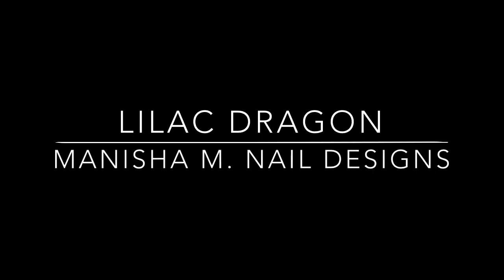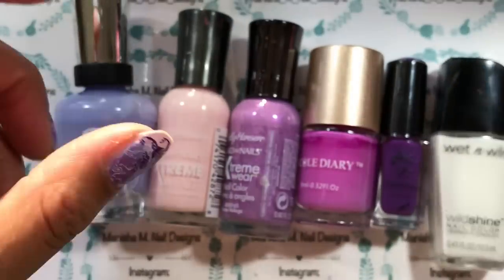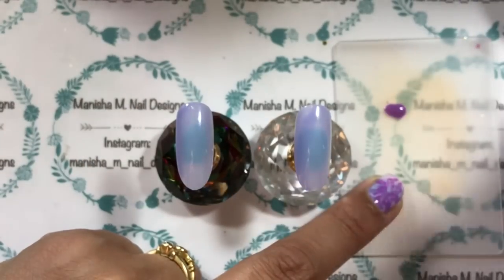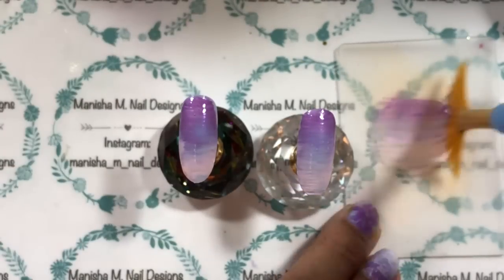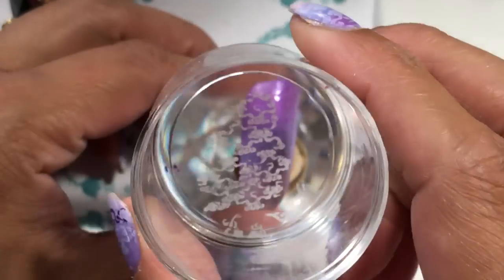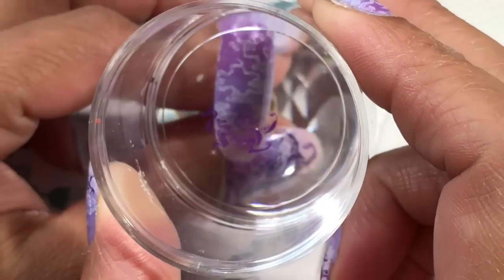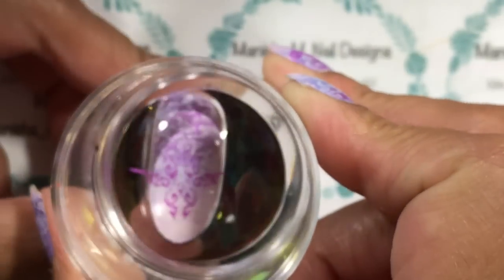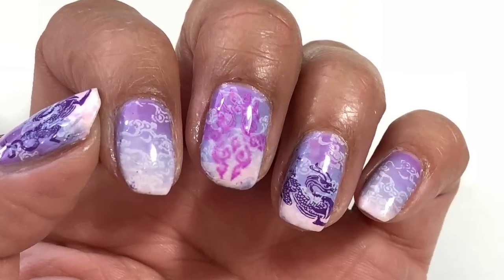Lilac Dragon 🐉 || Hēhē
Hi Ladies! 🙋🏻💕 I hope you are having a fab day. I have a fun mani I created when playing with one of my Hēhē stamping plates, number 097 from the Hard Air Collection. I didn’t have a design in mind and kinda just went with it as far as colour and design go. It’s got a cute pastel gradient followed by subtle white stamping in the form of clouds followed by a purple dragon on a couple of the nails. It’s something a little bit different and I enjoyed wearing it for a few days, I hope you like it too.

Revitanail
Seche Vite

Polishes--💅🏼
Sally Hansen - Hat’s Off To The Hue
Sally Hansen - Tickled Pink
Sally Hansen - Violet Voltage
Wet n Wild - French White Creme
Nicole Diary - Ns08
Clear Jelly Stamper - 016 Purple Stamping Polish

Fan Brush
Bliss Kiss - Simply Peel

See ya! 🙋🏻💕